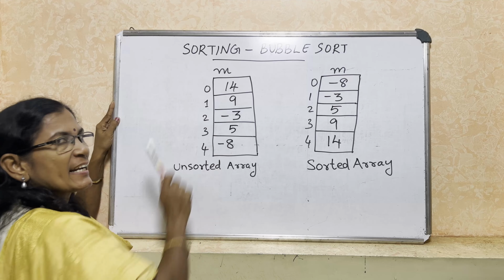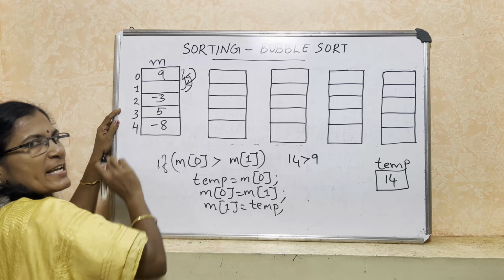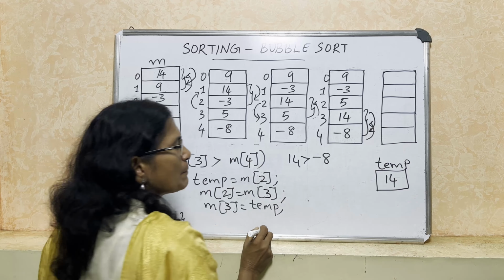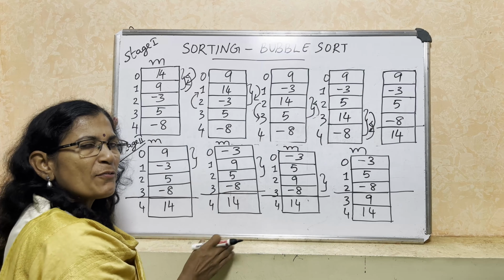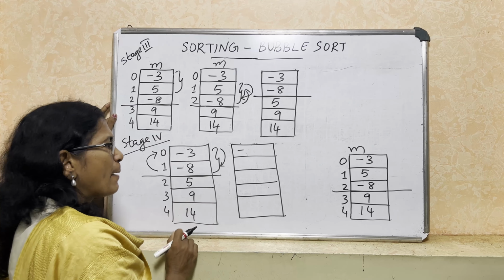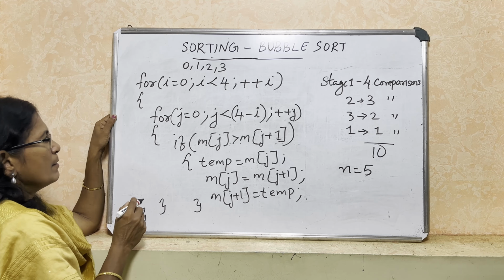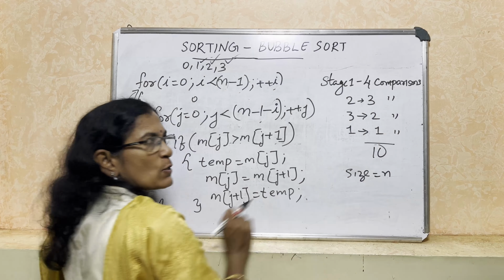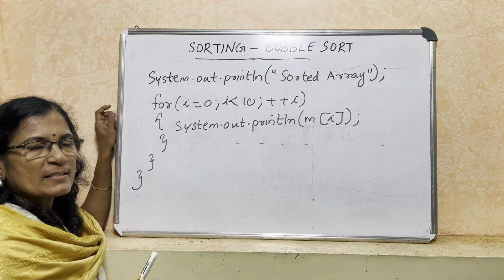Bubble Sort Made Easy: Java Sorting Algorithm Explained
Welcome back to our coding classroom! Today, we are tackling one of the most important standard algorithms in your syllabus: Sorting an Array using Bubble Sort.

Think of Bubble Sort like arranging a line of students by height for a morning assembly. The teacher walks down the line, comparing two students standing right next to each other. If the student on the left is taller than the student on the right, they swap places. The teacher keeps repeating this process until the tallest student "bubbles" to the very end of the line, and everyone is in perfect order!

📌 What you will learn in this video:

The core logic: How the Bubble Sort algorithm compares adjacent elements.

Why we need to use a Nested Loop (an outer 'for' loop to count the number of passes, and an inner 'for' loop to do the actual comparing).

Writing the comparison logic using an 'if' statement to check if the current element is greater than the next element.

The 3-step swap logic using a temporary variable to exchange the numbers.

A complete step-by-step memory dry run so you can see the array being sorted in real-time.